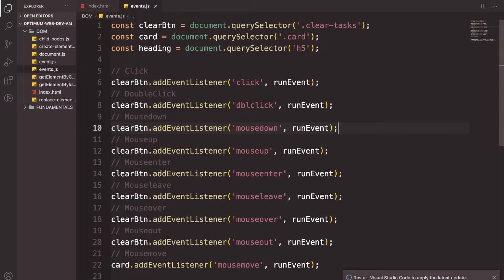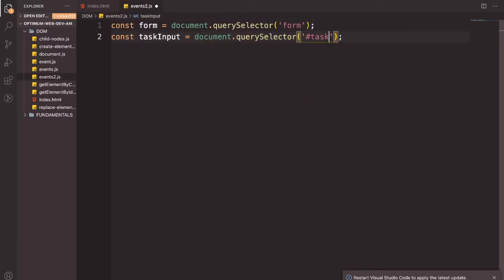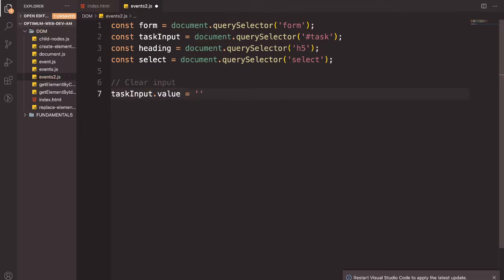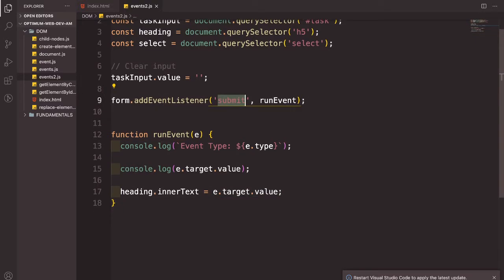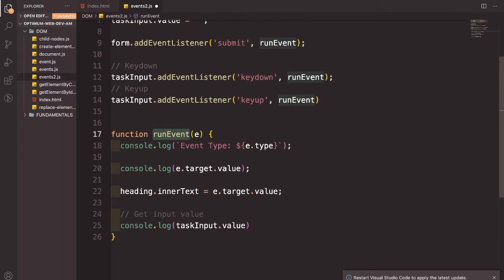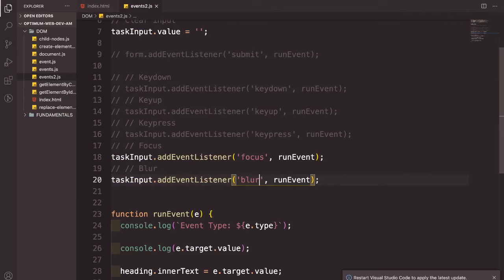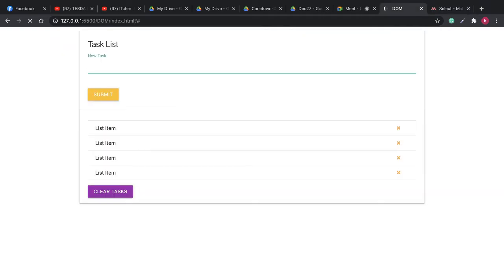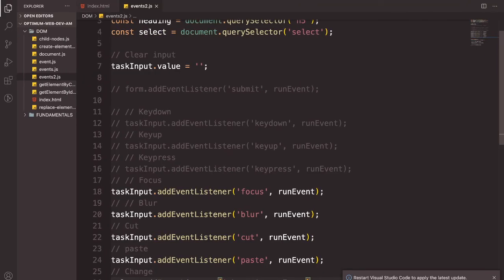Keyboard & Inputs Events (Lesson 9)